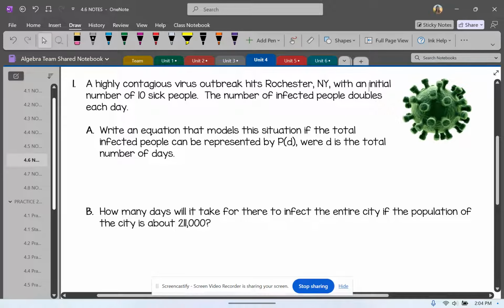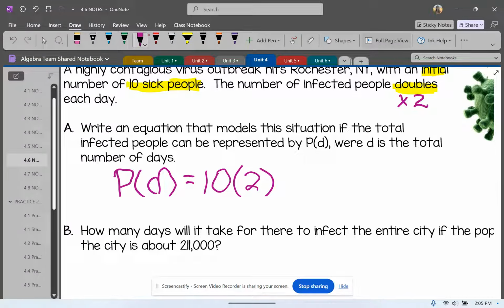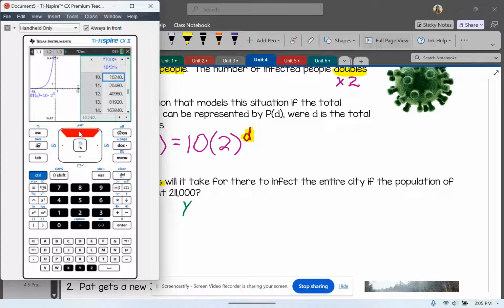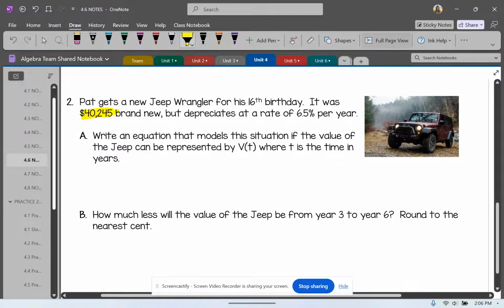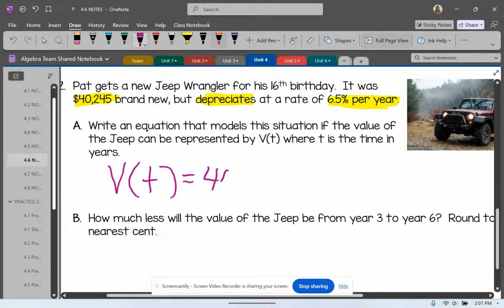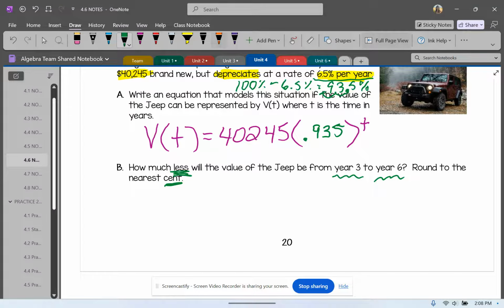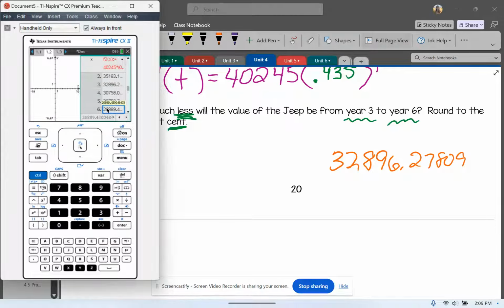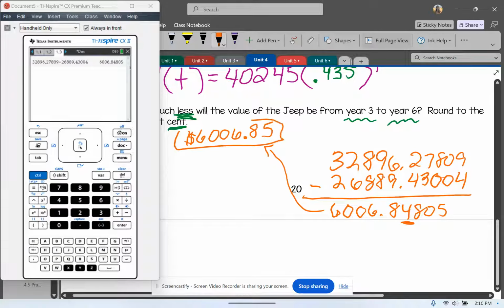4.6 Exponential Growth and Decay Day 2